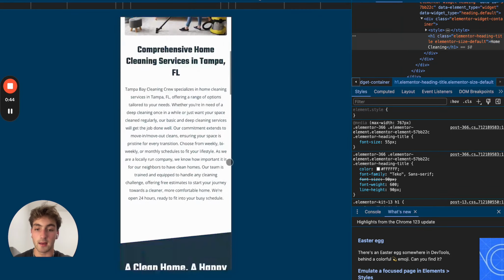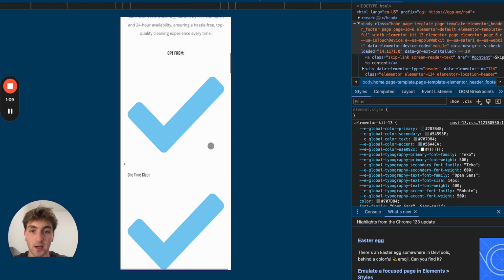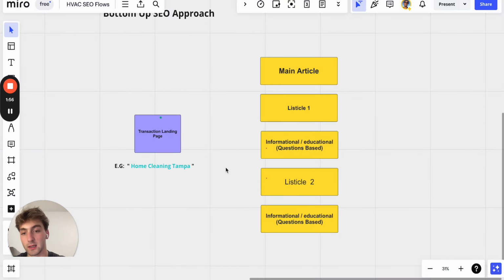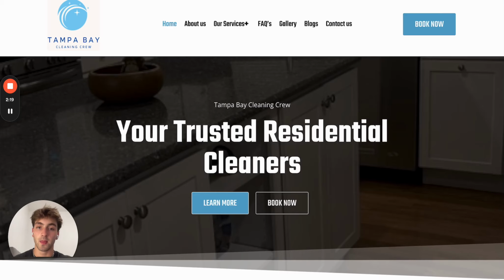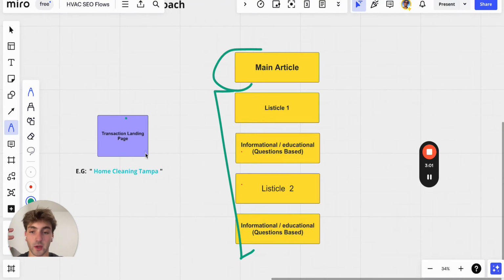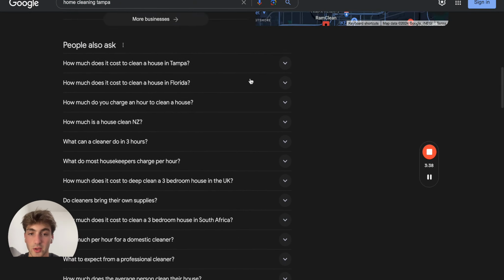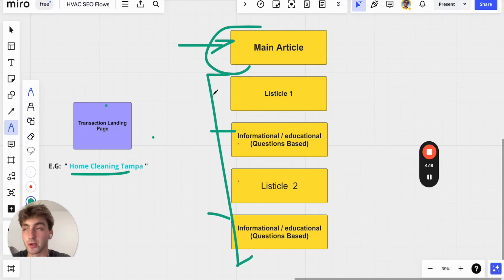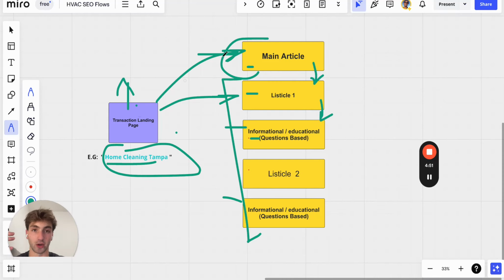Ranking a Home Cleaning Business (Real Audit)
If you own a home cleaning business - use this SEO strategy to get 10x more leads